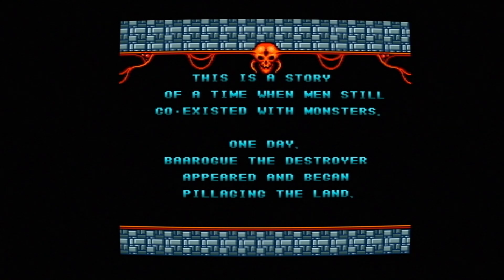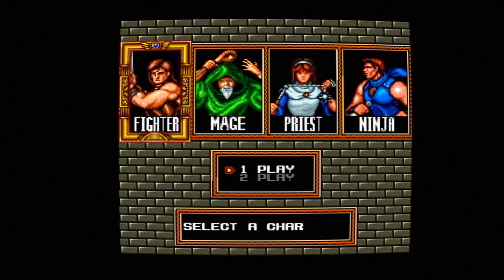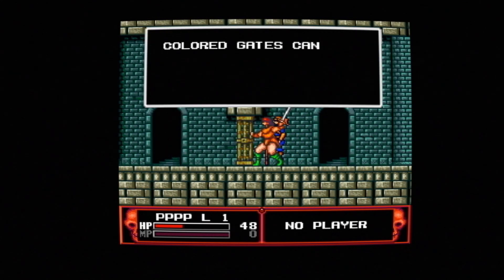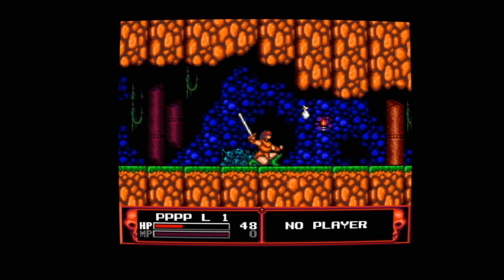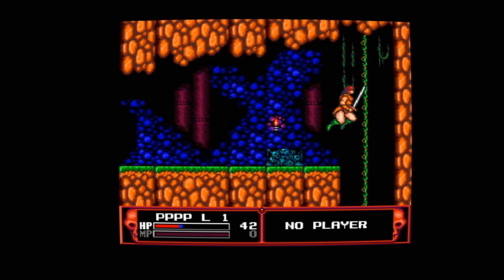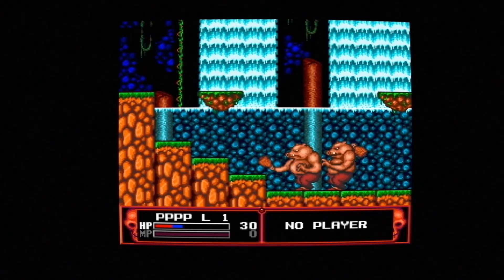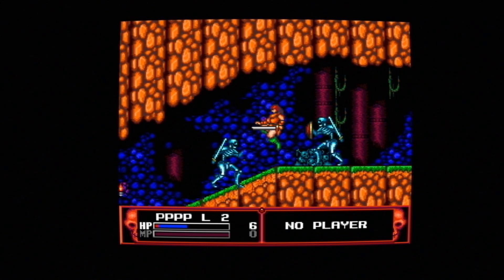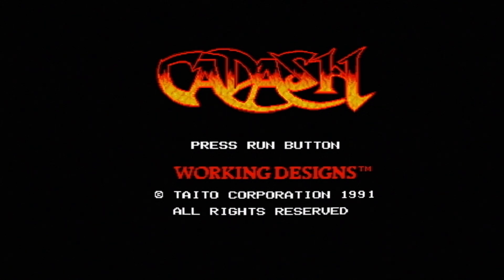28th January 2021 PC Engine game Cadash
January 2021 I look at a different PC-Engine game everyday 6PM UK time :)